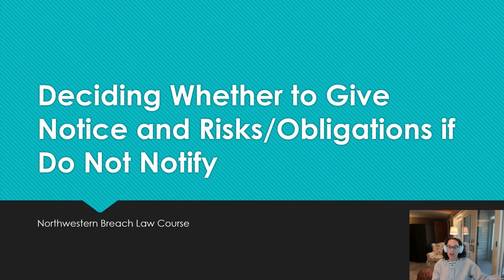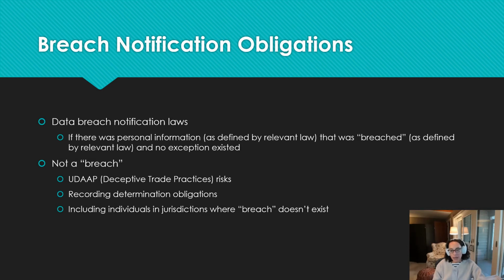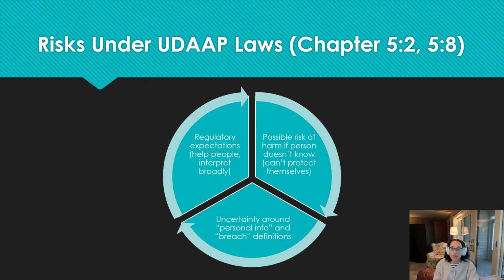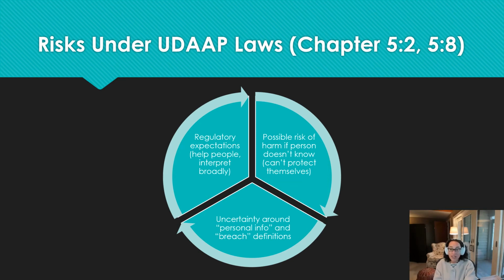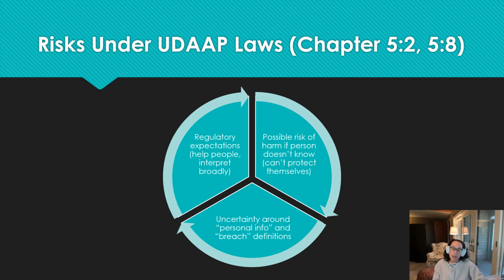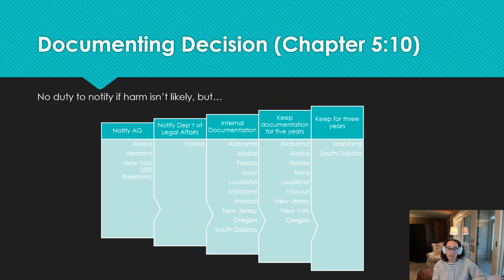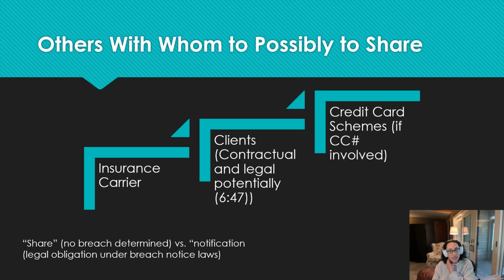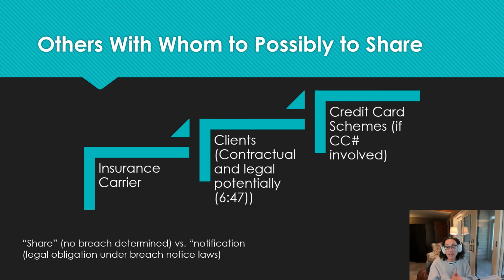Deciding Whether to Give Notice and Risks, Obligations if Do Not Notify for NU Breach Law Class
This video was created for my Northwestern Breach Law Class